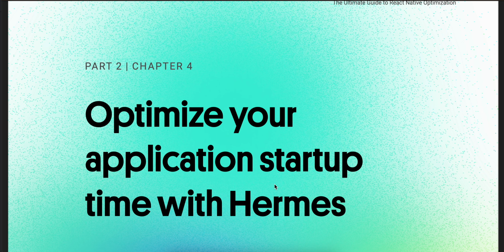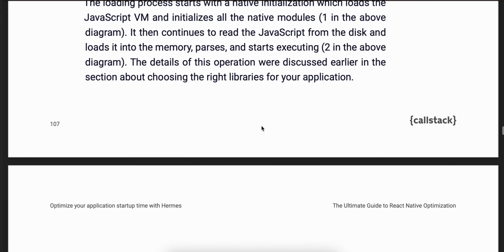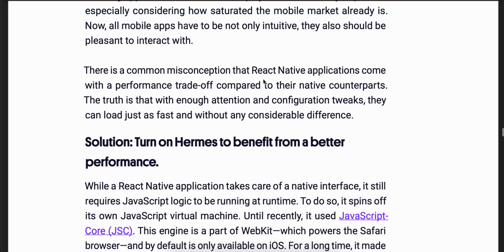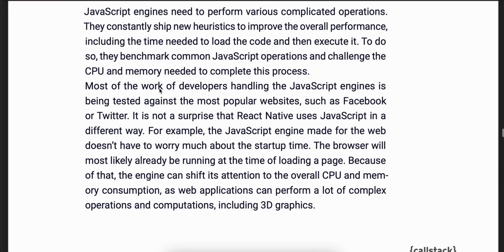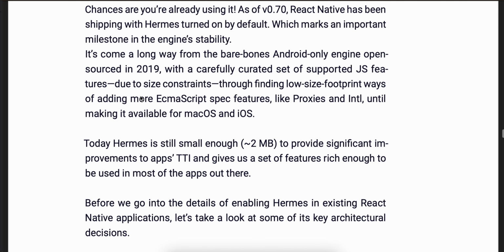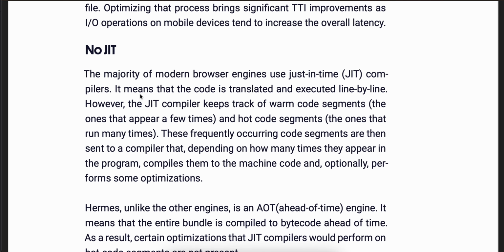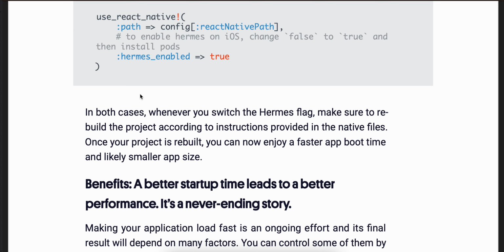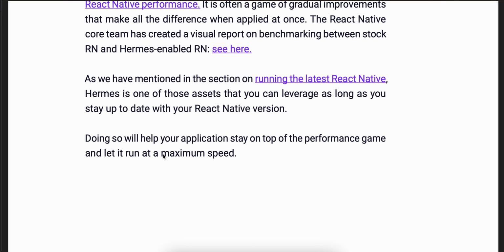Ultimate guide to react native optimization Part 9